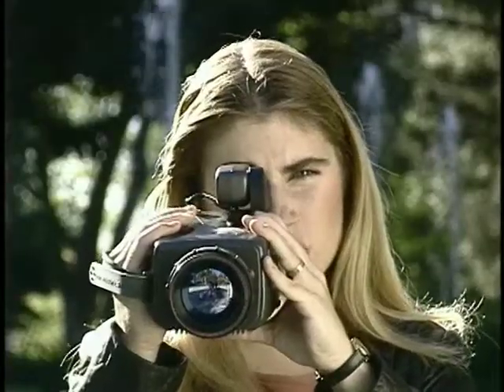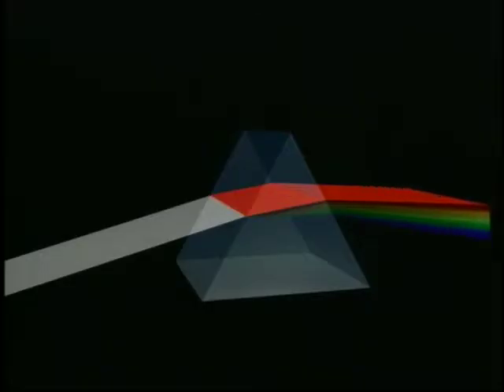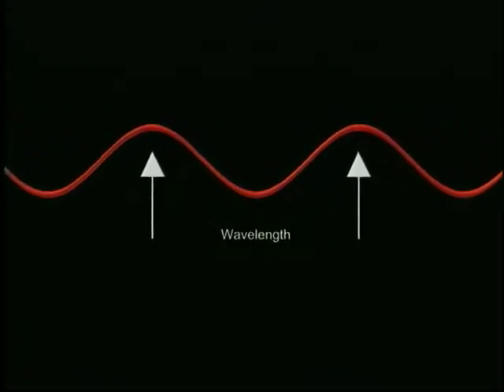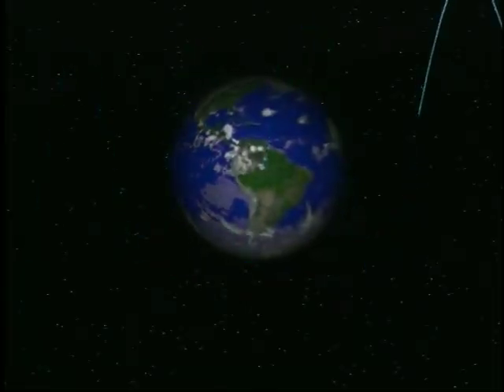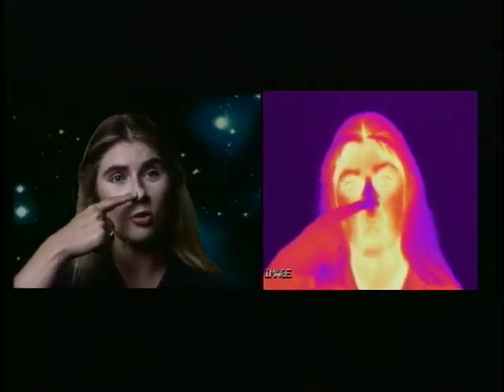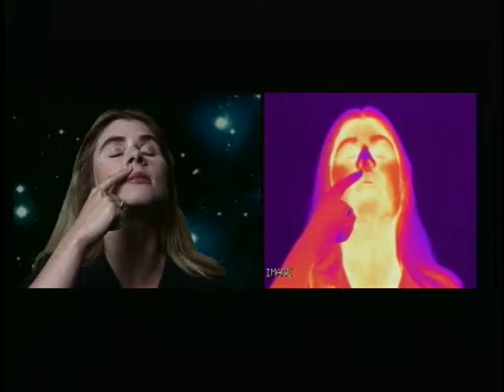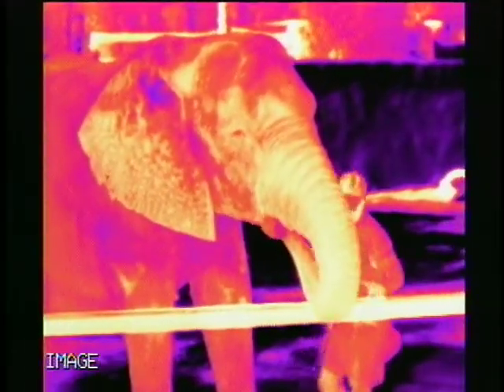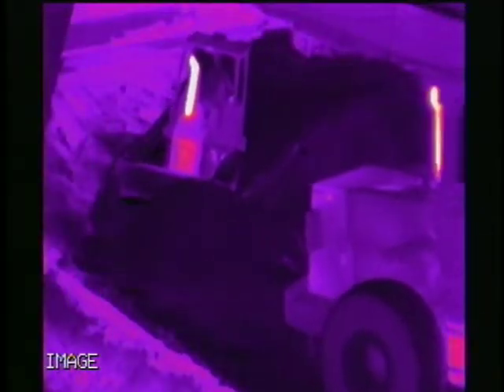Infrared: More Than Your Eyes Can See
This video, produced in 2000, explains what infrared light is and how it's useful both to astronomers and in the everyday world.